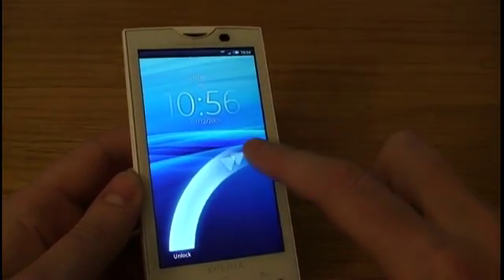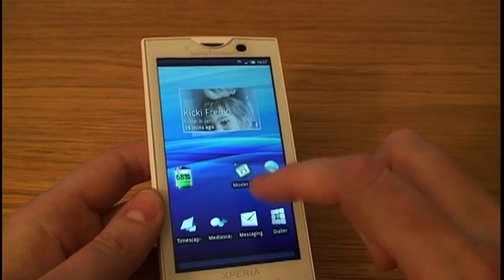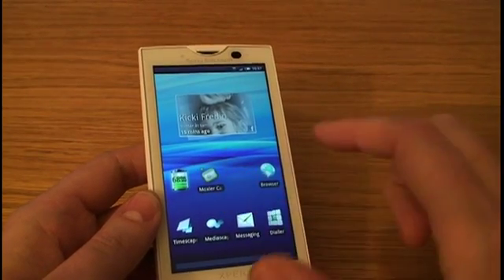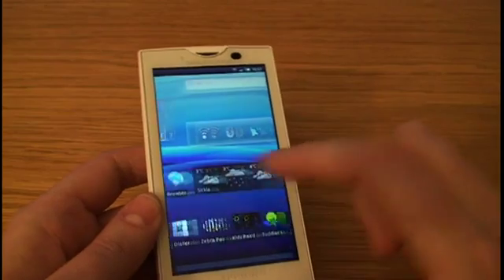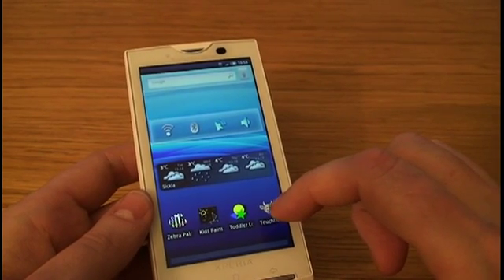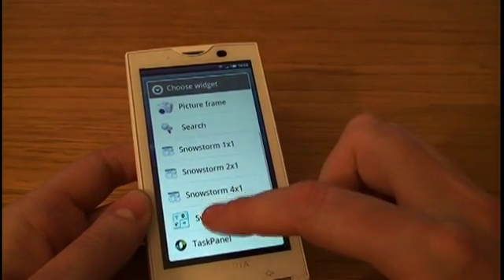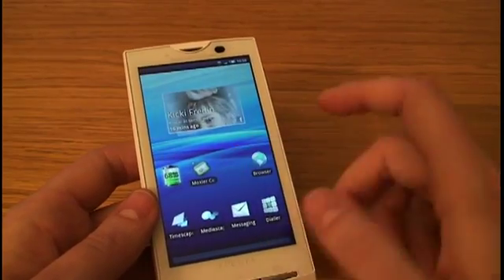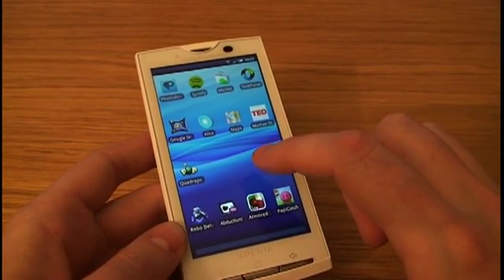Tutorial: desktop, widgets etc on X10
A video that shows the desktop and widgets of Sony Ericsson Xperia X10. For more info on the X10, check out